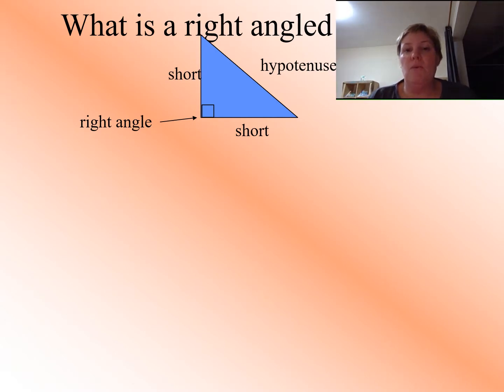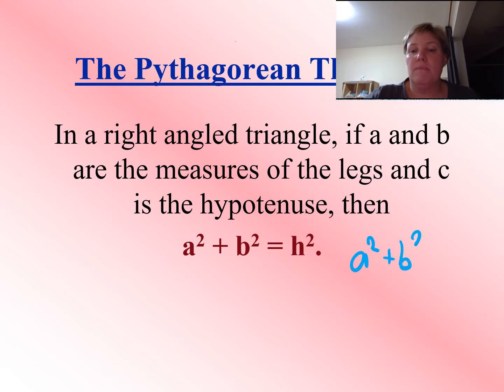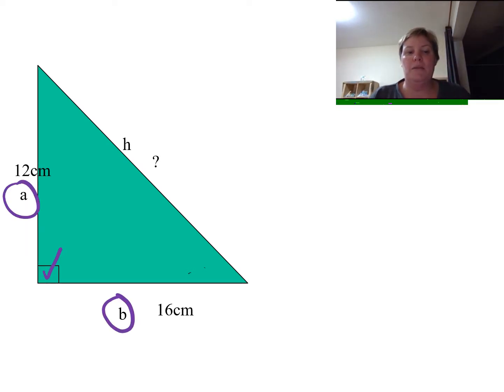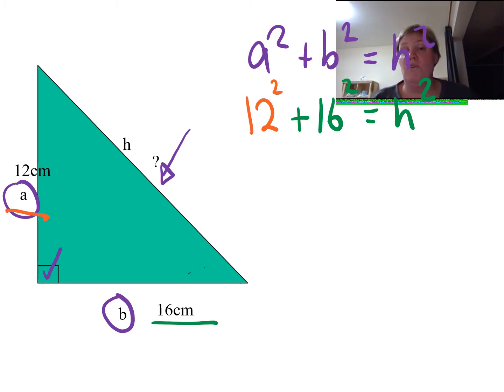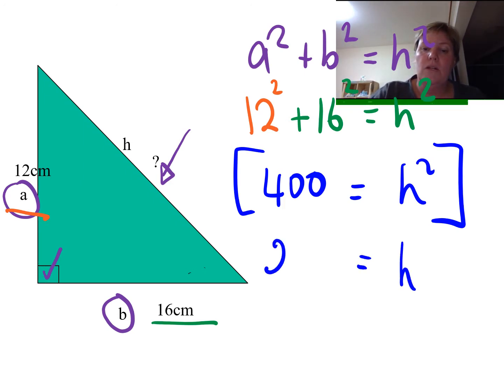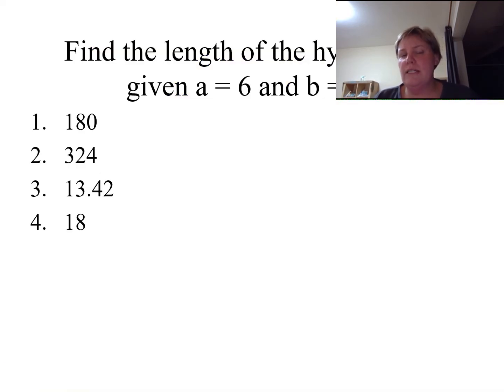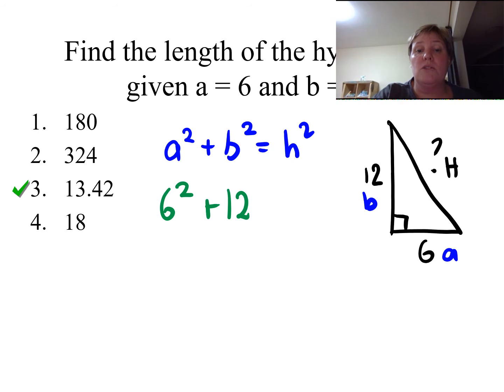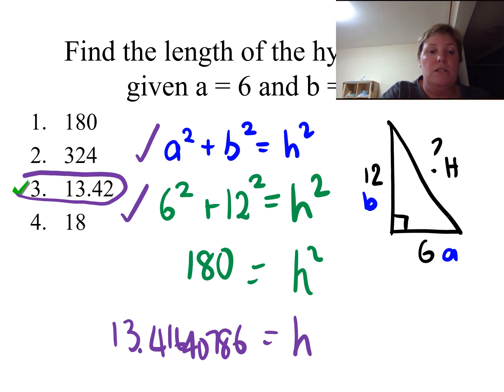11apps pythag 1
Video 1 or Geometry, Looking at Pythagoras's theorem,